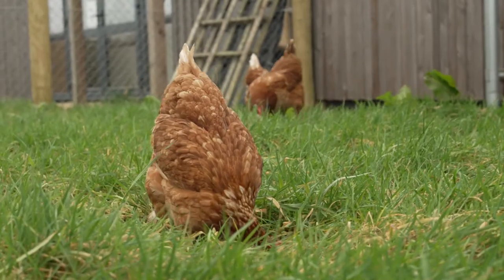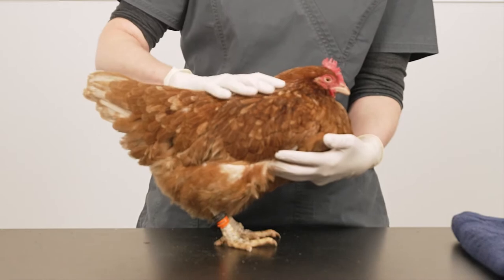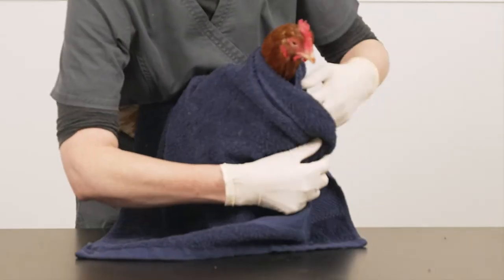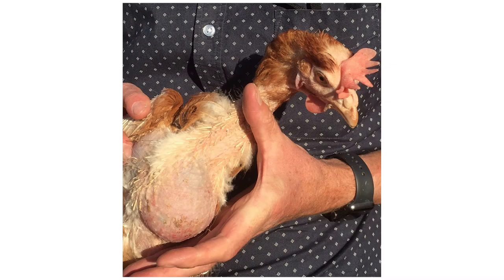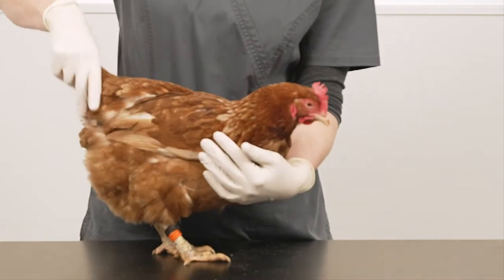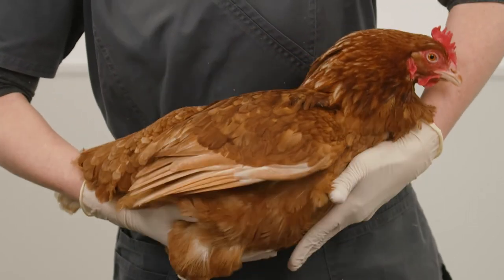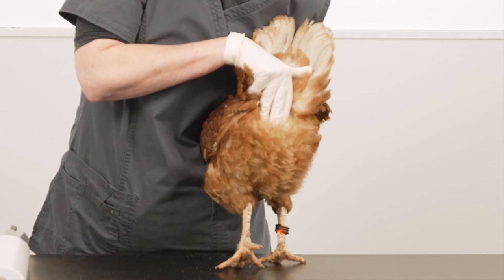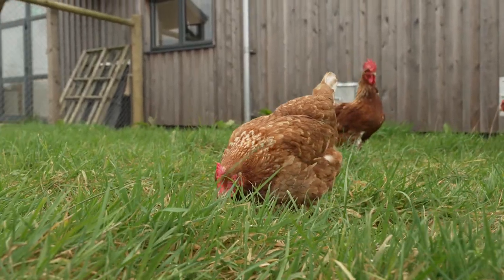British Hen Welfare Trust | Hen Health | Hen Examination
Do you know your faecal from your sequel droppings? Our droppings health guide looks into different forms of faecal matter, the effects of diet, and clinical changes in faeces and methods of treatment.